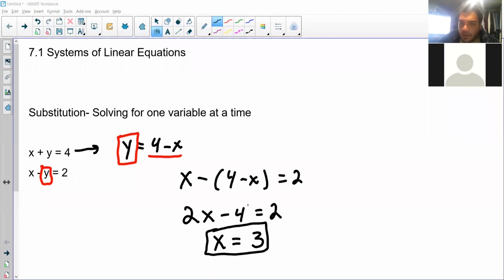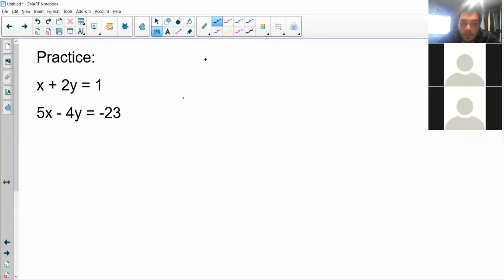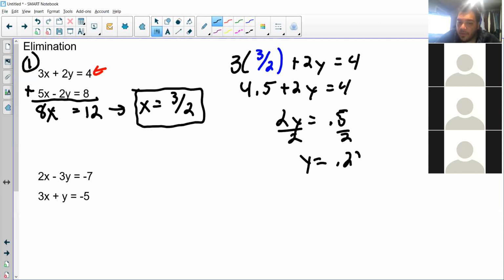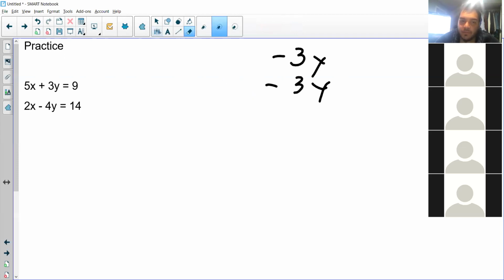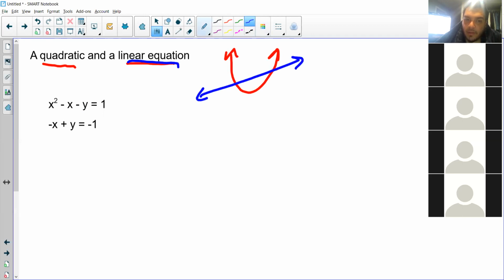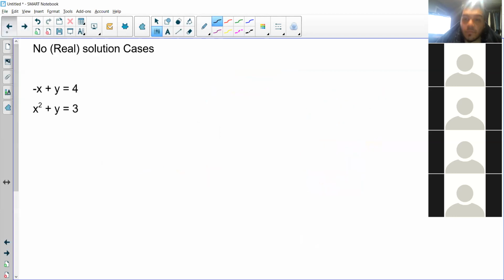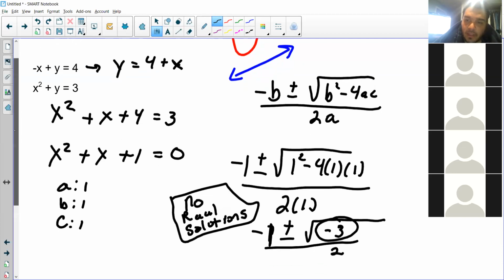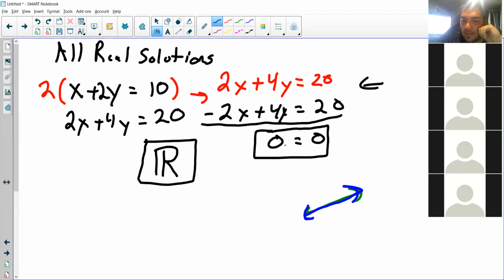Pre Calc 7 1 Systems of Equations